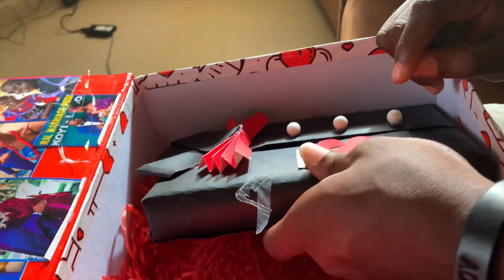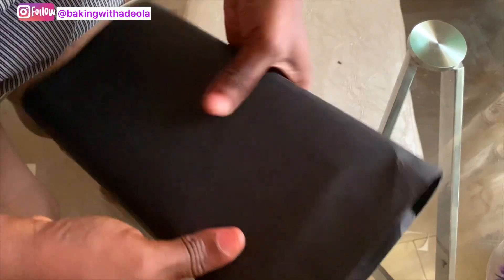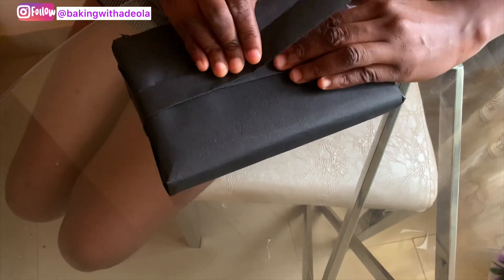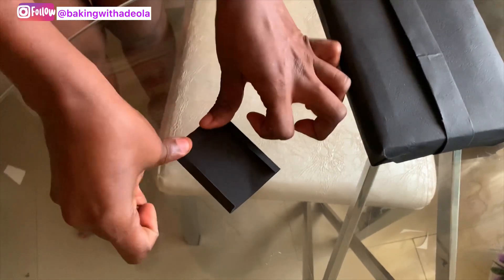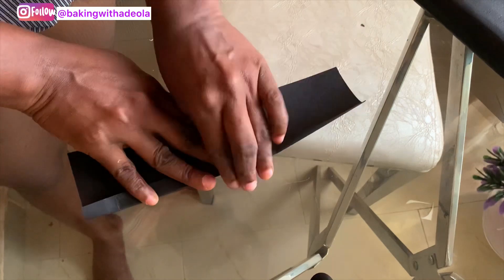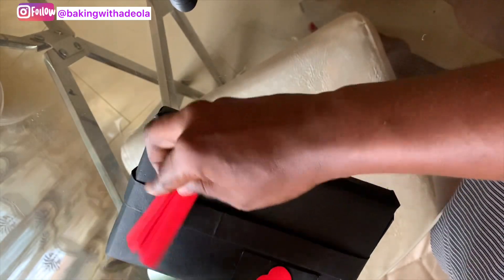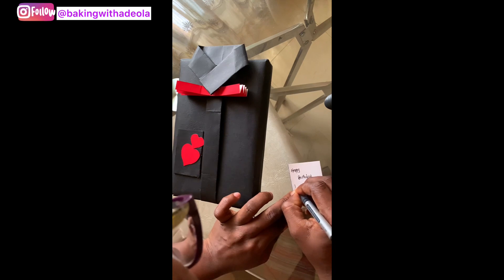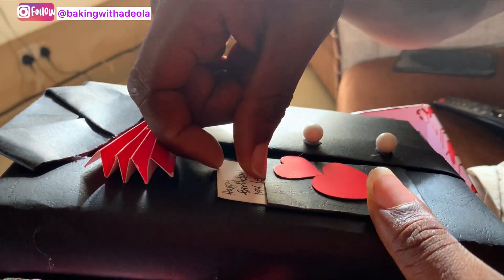HOW TO WRAP A BOOK AS A SHIRT | Gift Wrapping Tutorial | Adeola Onicake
This gift wrapping is pretty easy to do, I hope you enjoyed watching as much as i enjoyed filming it for you guys🤭

If you ever try it, tag me on instagram @bakingwithadeola

Please scroll down my channel to see more beautiful vlogs and tutorials.